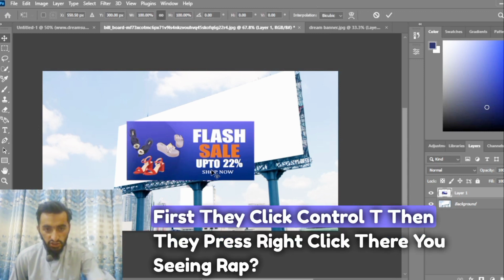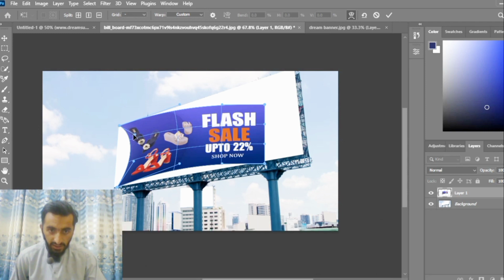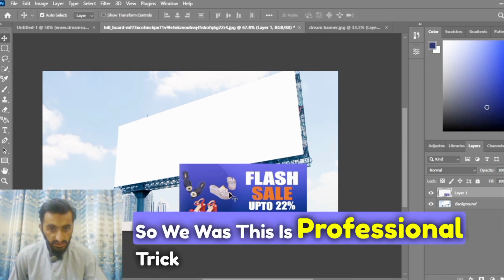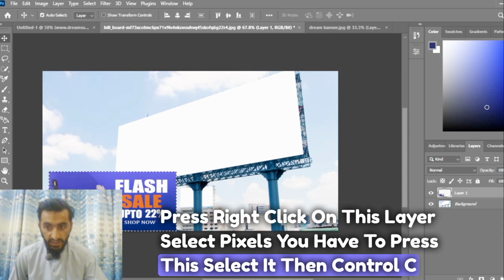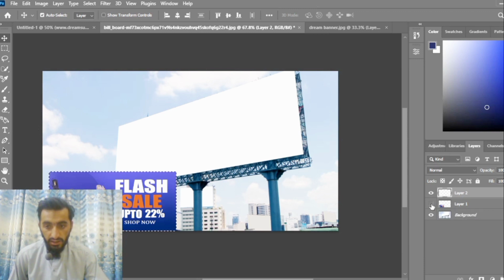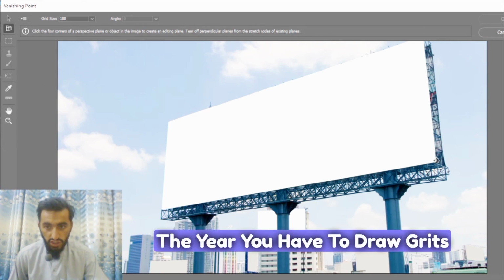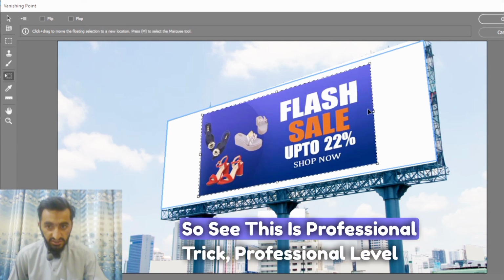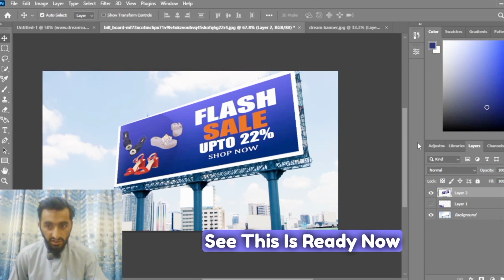Photoshop tutorial: How to place banner (logical tips).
Photoshop tutorial:
Hi, there well come back to my tutorial in this tutorial how to place banner on billboard with logical tips. This tutorial is helpful for beginners. They can follow step by step.